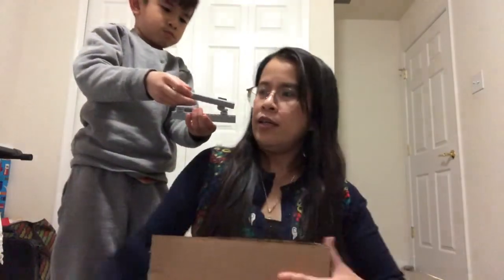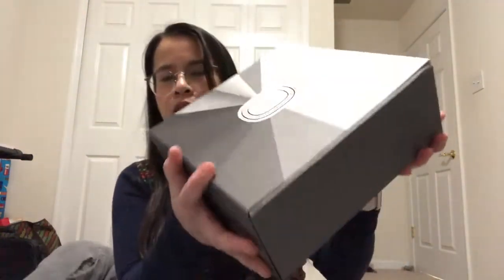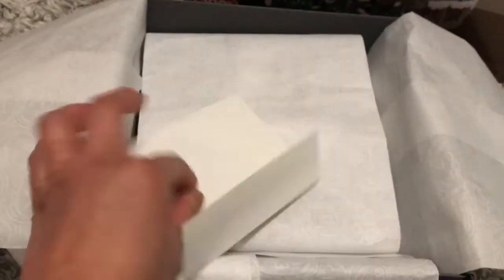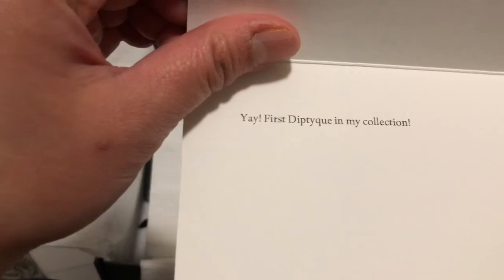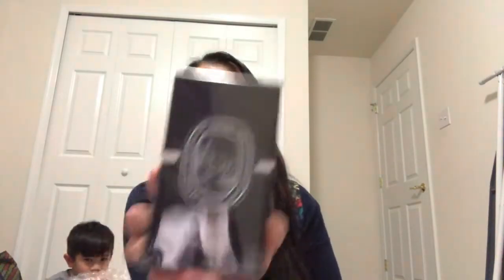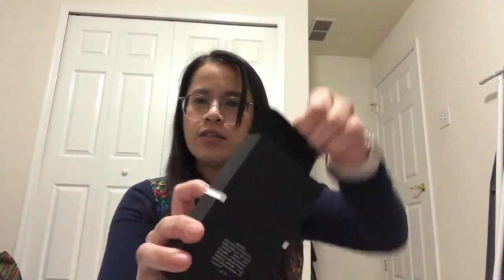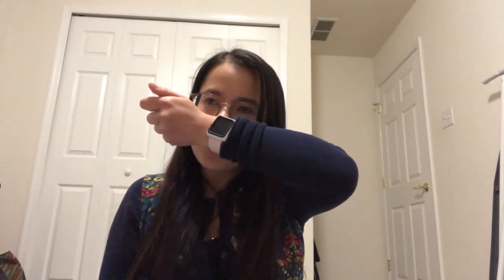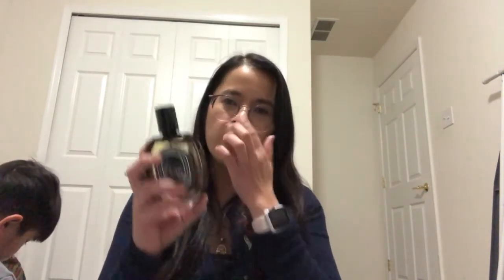Diptyque Unboxing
This is an unboxing video of my first ever Diptyque purchase from their website.